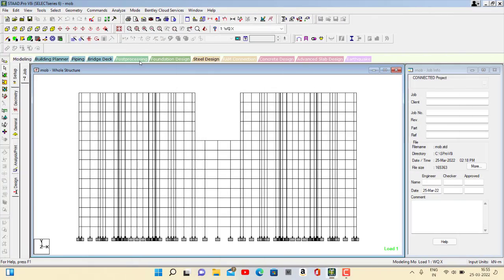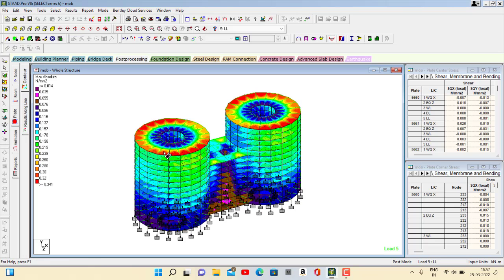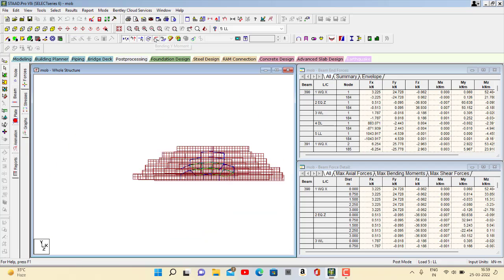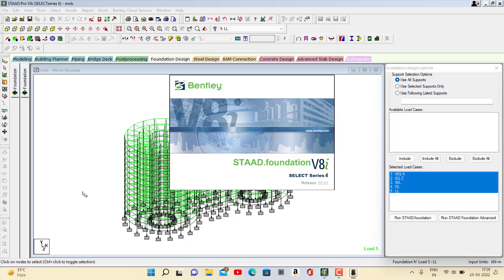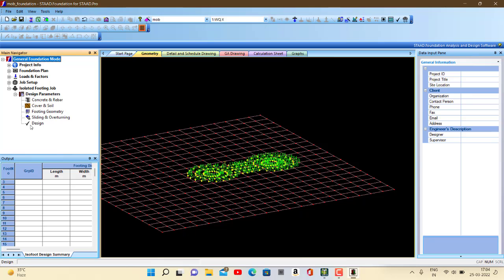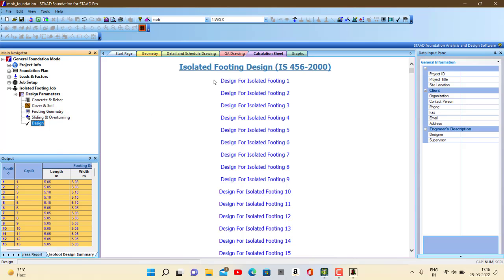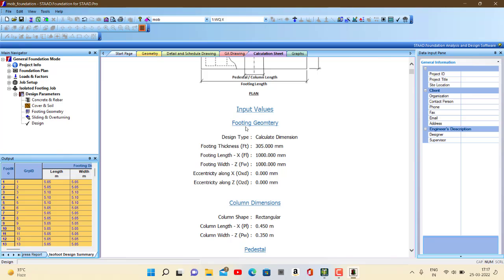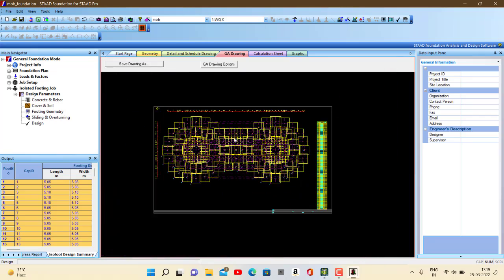MODERN OFFICE DESIGN PART 3 IN STAADPRO BY PRAYING LIPS FOUNDATION 9866548910